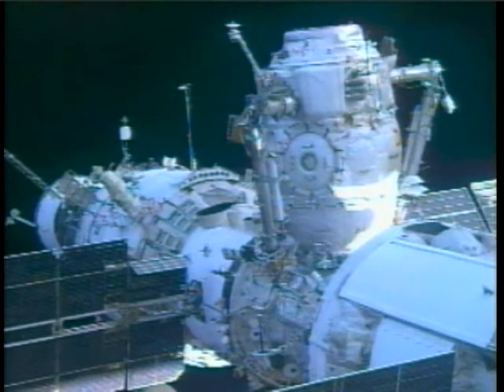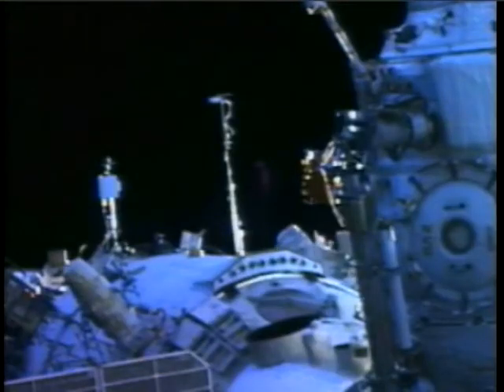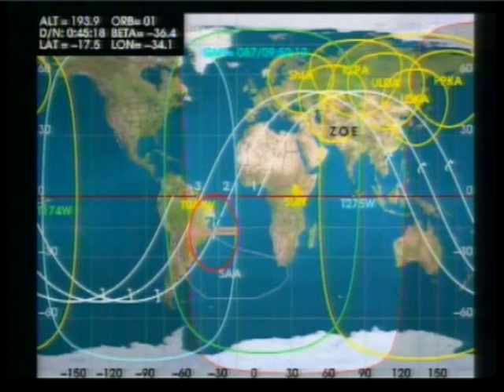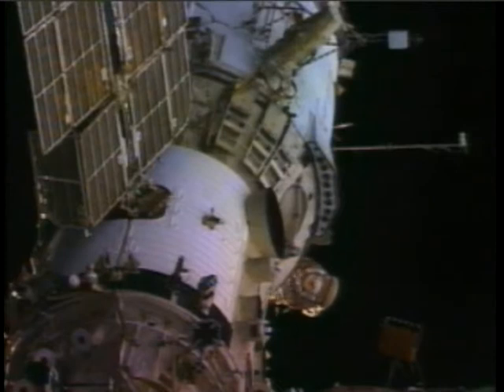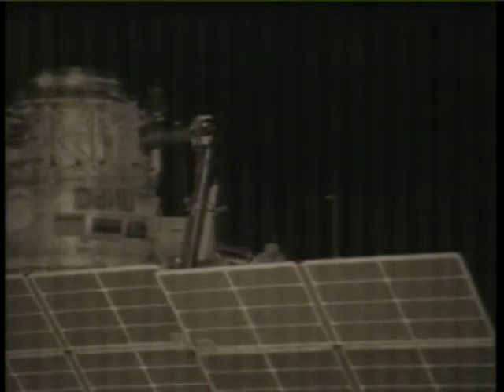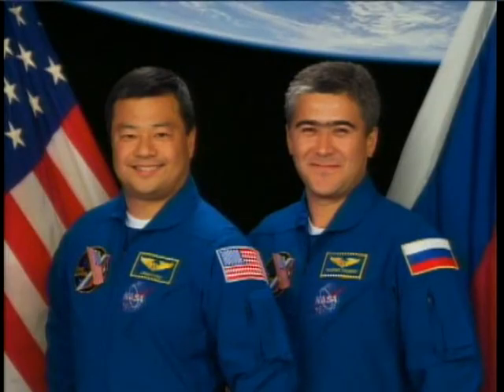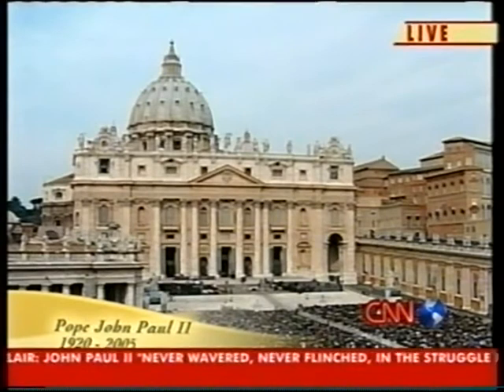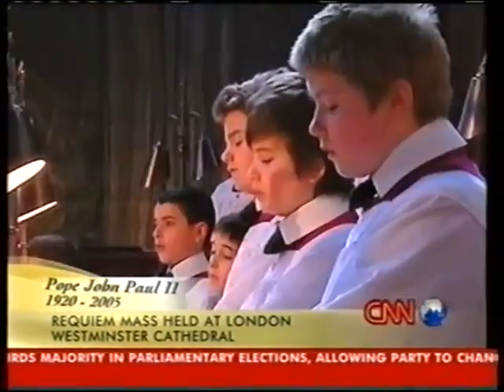Welt & Weltraum 2005 - World & Space News - Part 6 of 26 - March / April